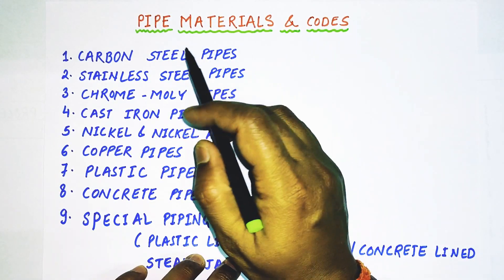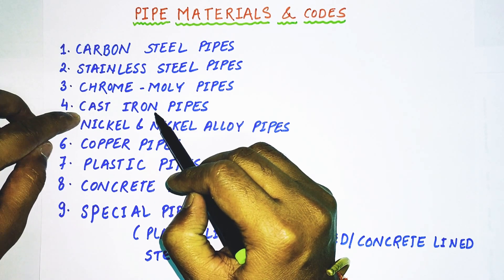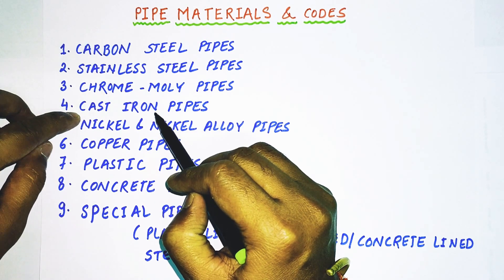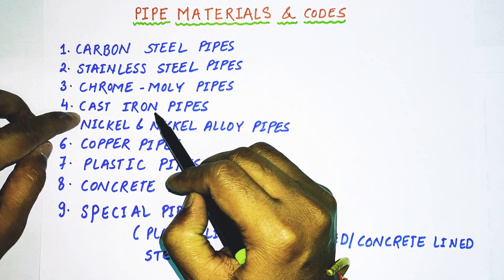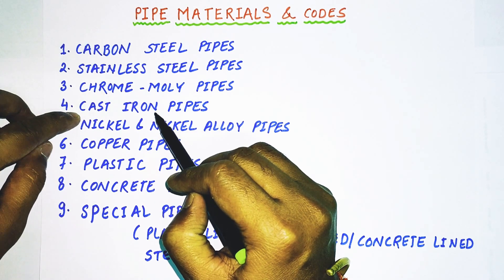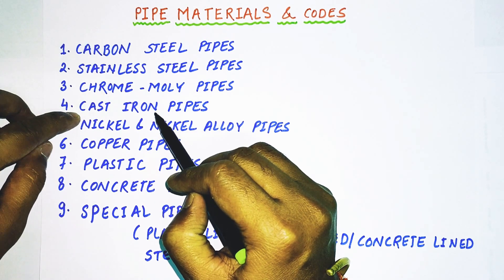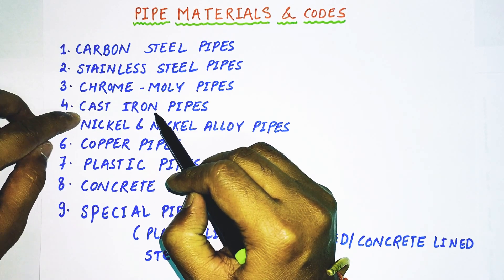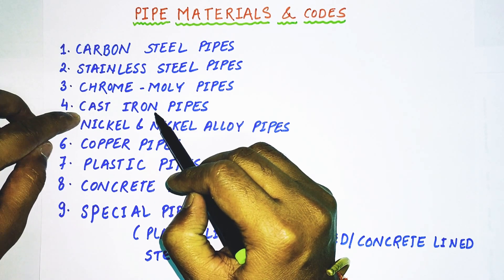[English] Piping Material Codes & Specification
Following Materials are used to manufacture pipes;
1. Carbon Steel Pipe
2. Stainless Steel Pipe
3. Chrome-Moly Pipe
4. Cast Iron Piping
5. Nickel and Nickel Alloy Piping
6. Copper Piping
7. Plastic Pipe
8. Concrete Pipe
9. Special Piping Applications (plastic lined, glass lined, concrete-lined, and steam jacketed)

Following Codes publishes the piping material specifications, grades, their mechanical and chemical properties, and other requirements;

1. ASTM - American Society for Testing and Materials
2. ASME - American Society of Mechanical Engineers

In this video, the Piping material and their specification and grades are explained.

Here is a list of the top 5 performing videos of my YouTube channel;

1. Welding Positions (5,40,000+ Views)

2. MIG Welding (4,40,000+ Views)

3. Shielded Metal Arc Welding (2,63,000+ Views)

4. Types of Steel (1,70,000+ Views)

5. TIG Welding (1,50,000+ Views)